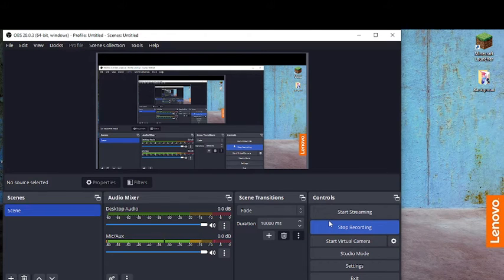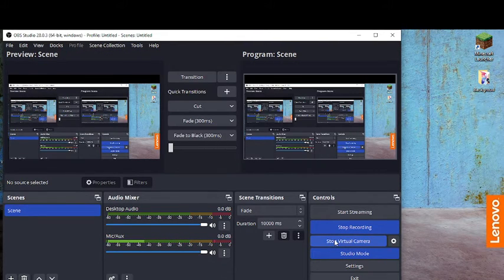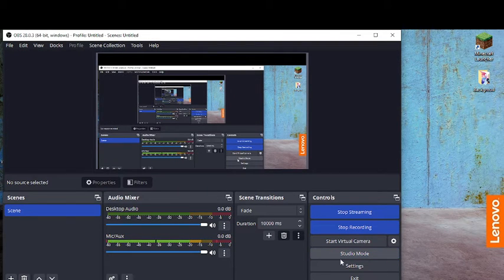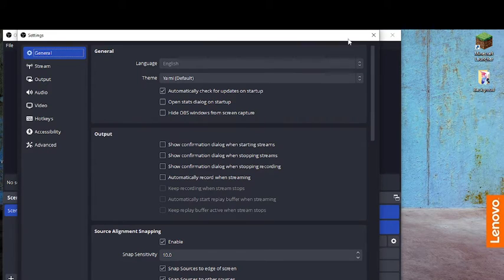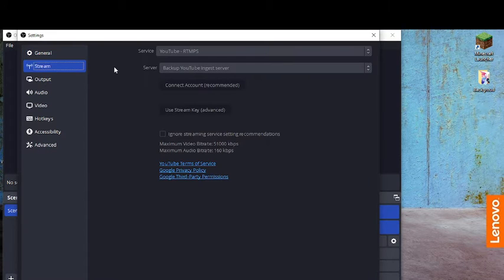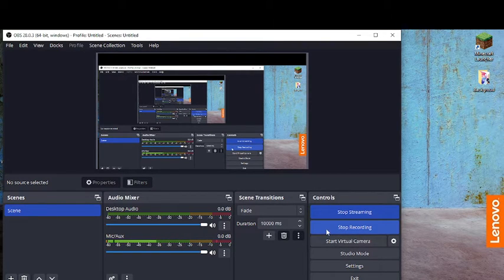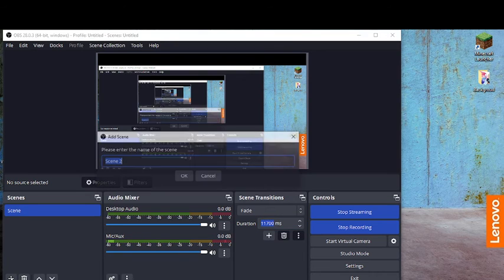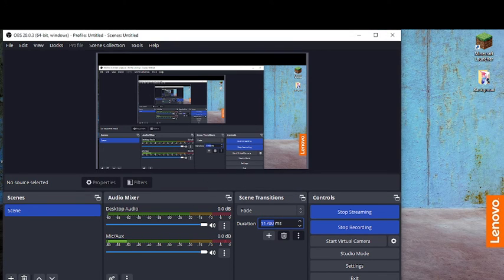MY STREAM BROADCAST GUIDE